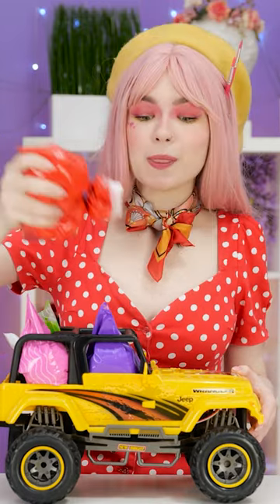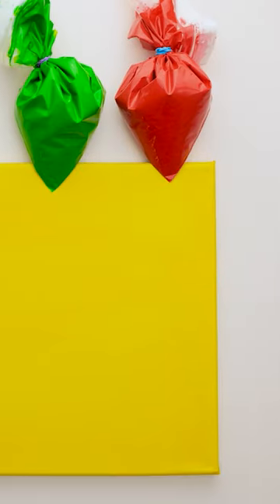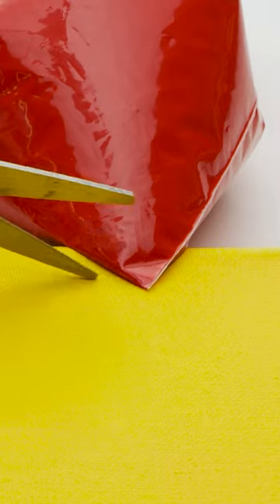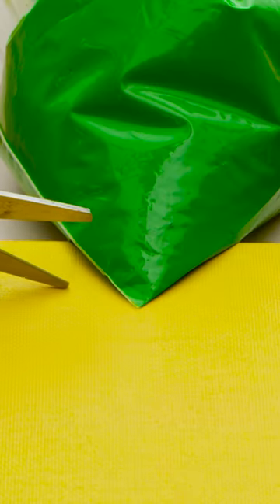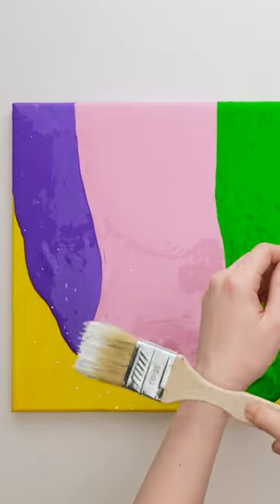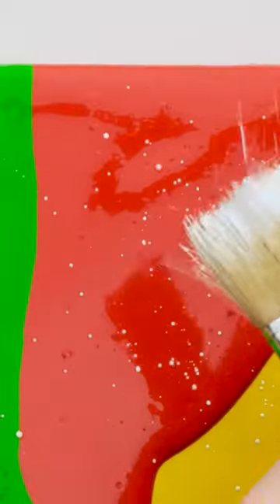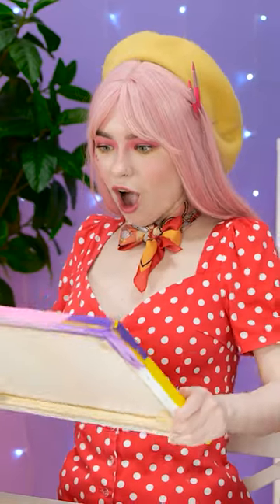FUNNY DRAWING TRICKS by 123 GO! Kevin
Wish you could put all these artsy hacks to good use? 🦄